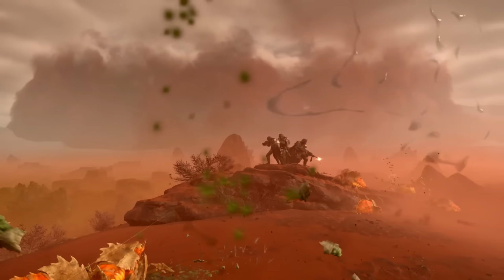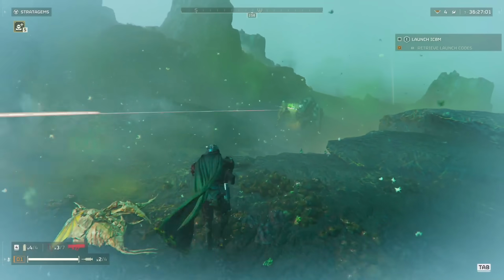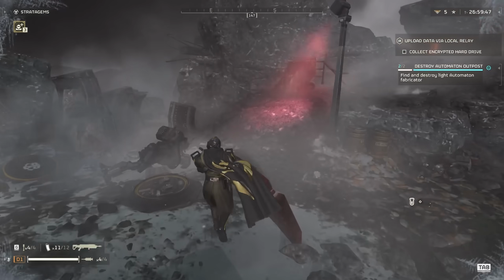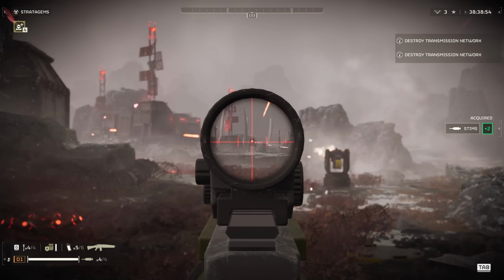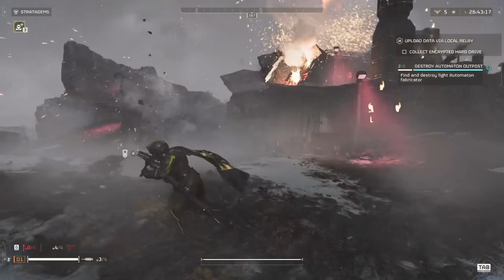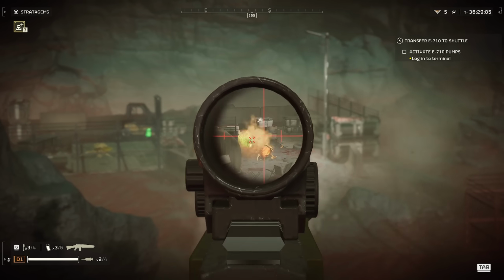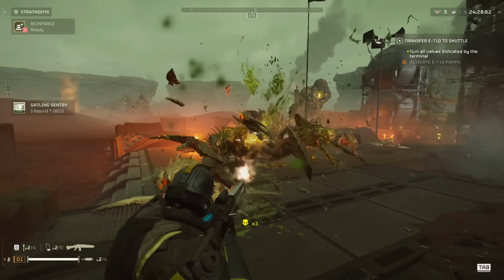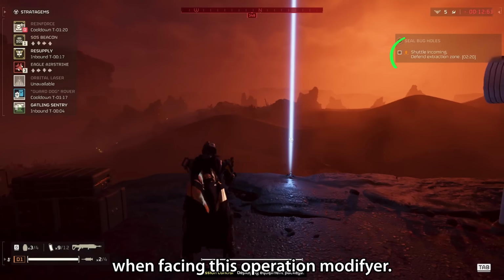New Warbond & SHIP MODULES! Testing Everything In HUGE Helldivers 2 Content Drop | Update Review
This video covers everything you need to know about the NEW WARBOND AND SHIP MODULES in todays content drop!

Let's dive into this Helldivers II Video Game with its Helldivers 2 Gameplay and this  Helldivers II  Guide and  Helldivers 2 video game tips tricks and Helldivers II  location and RPG bosses and Helldivers 2 location Helldivers II  HOW TO Helldivers II warbonds weapon Helldivers II build weapon guide  Helldivers 2 best bots weapon guide Helldivers II  Weapon Boss Weapon best weapon  Helldivers 2 latest patch ! Update DLC Announcement Armour Knights DLC Expansion Action RPG Space Game

I'm Dom and I make educational, informational and entertaining videos on a plethora of Video Games, such as Marvel's Spiderman 2, Starfield, Payday 3, Lords of the Fallen, Elden Ring, Armored Core 6, Assassin's Creed Mirage and other big new video games! If you've made it this far down the description, you truly are an inquisitive soul, and I honour and salute your curious nature! Thank you so much for being here and joining in the channel with me, I hope you have an amazing day and let's speak soon.

Chapters:
00:00 Intro
00:28 New Ship Modules
04:10 R-36 Eruptor vs Bots
07:55 BR-14 Adjudicator vs Bots
10:15 G-123 Thermite vs Bots
12:46 R-36 Eruptor vs Bugs
14:19 BR-14 Adjudicator vs Bugs
15:01 G-123 Thermite vs Bugs
16:13 Warbond Page 3
17:45 Armour Sets
20:06 Expert Extraction Pilot